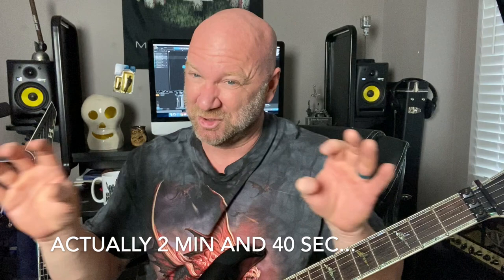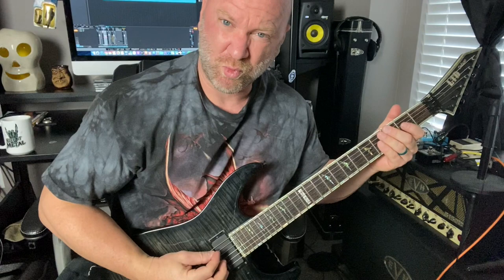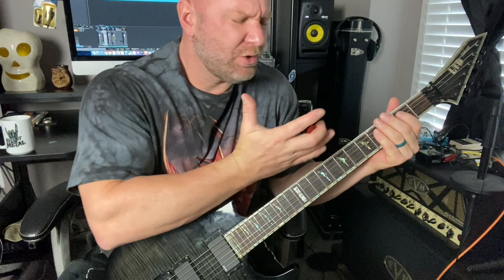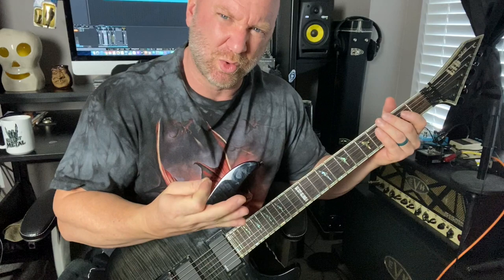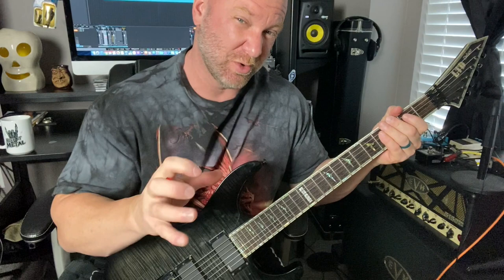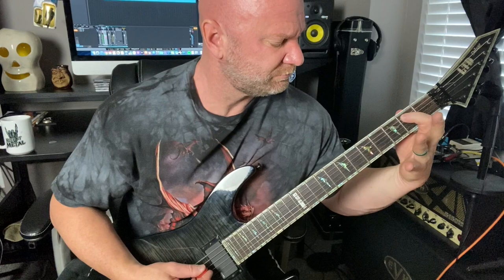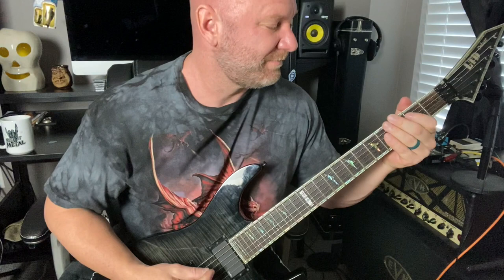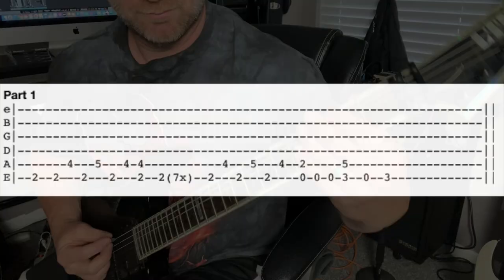Classic Heavy Metal Riff Lesson (with Backing Tracks)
When you hear (and learn how to play!) this riff, think Iron Maiden, Megadeth, Judas Priest, and Ozzy all combined!

This riff came out of nowhere when I sat down in the studio this morning. And after playing through it a few times, I decided this would be an awesome metal rhythm guitar lesson!

Here are the content times:

0:00 - 0:17 - Intro
0:18 - 0:43 - Riffs You Will Learn!
0:44 - 1:19 - What to Expect
1:20 - 12:12 - The Lesson
12:13 - 12:23 - Prep for the Good Stuff!
12:24 - 14:57 - Backing Tracks Play-Along
14:58 - About these Classic Metal Riffs

Jason